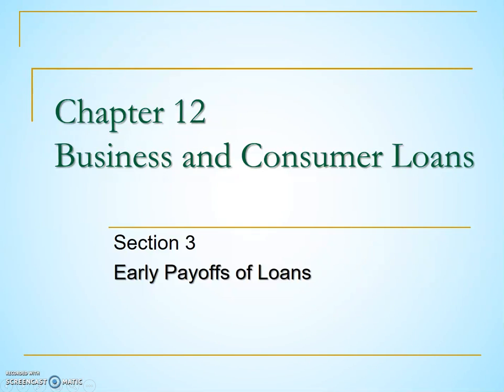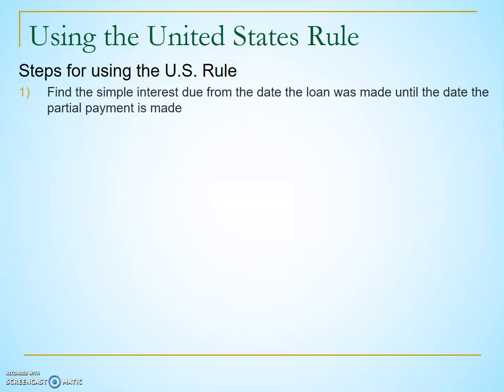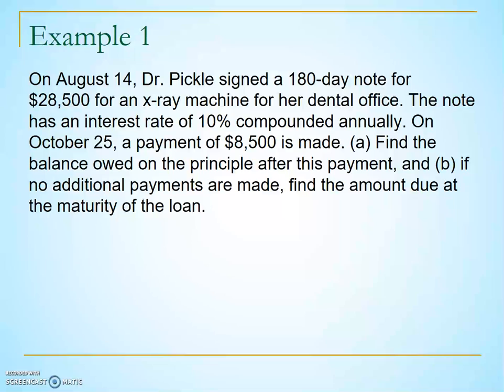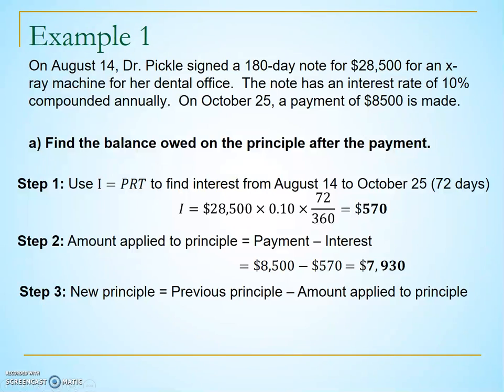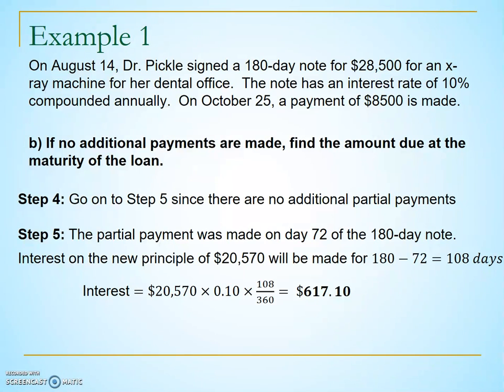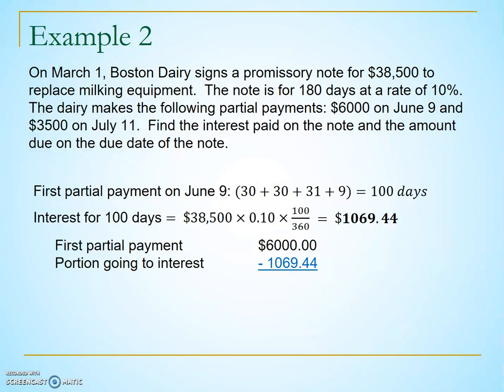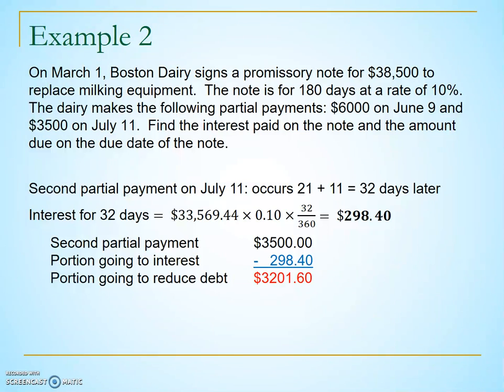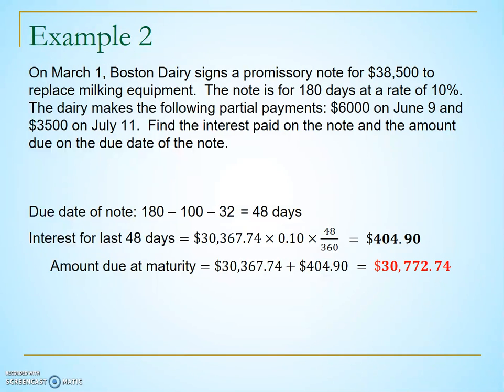Ch. 12.3 Loans (Early Payoffs of Loans - U.S. Rule) [Part 1]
SWTC - Math w/Business Apps (Business and Consumer Loans)